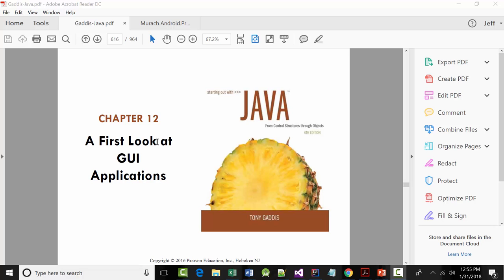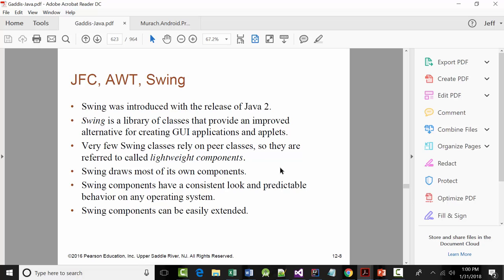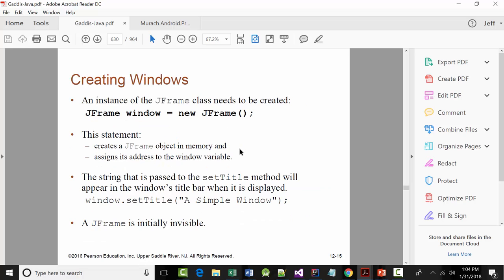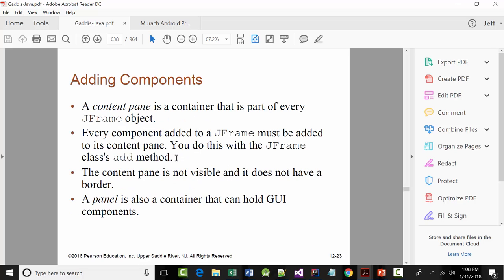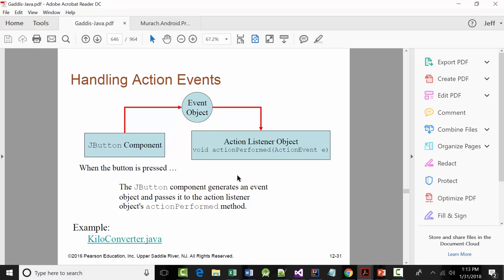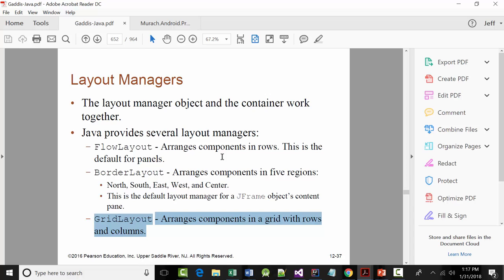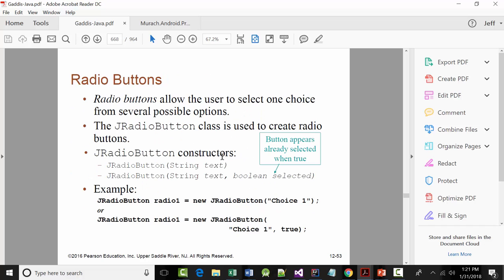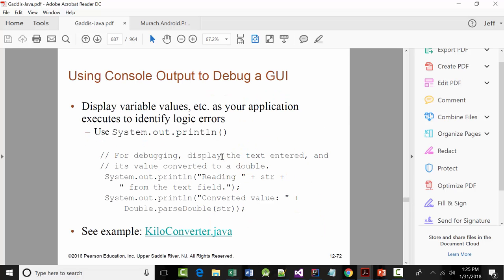AWD1112 - Chapter12 - Lecture - 01-31-2018